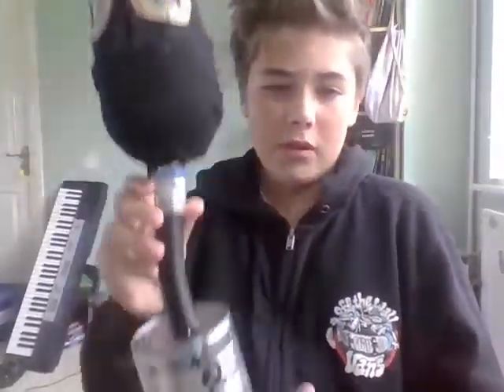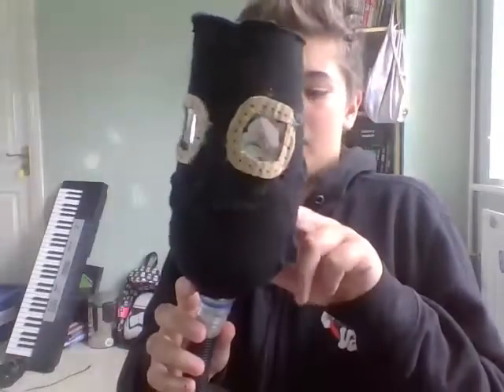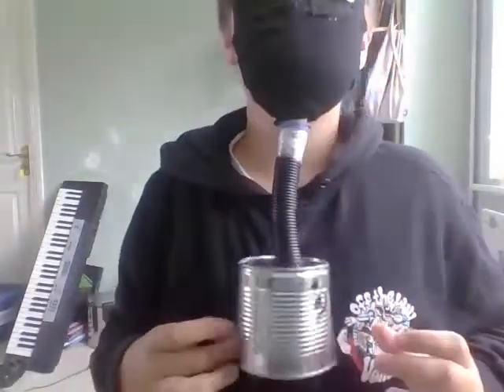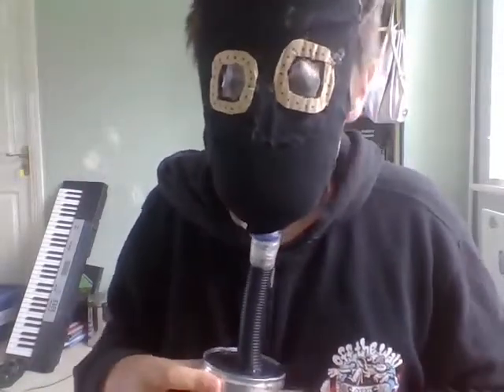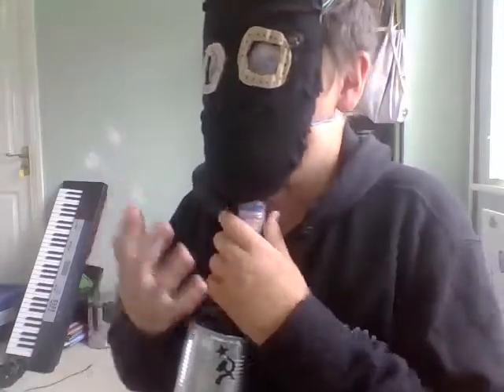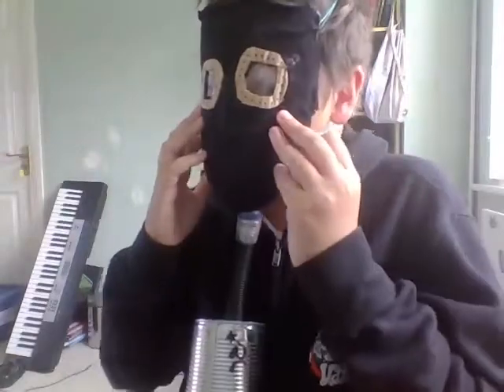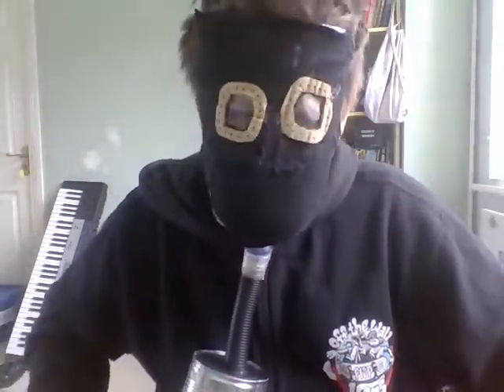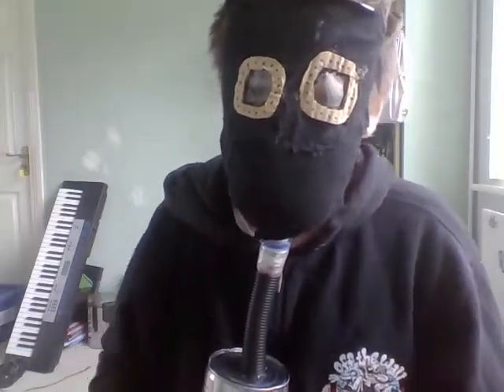ww2 gas mask !!!!